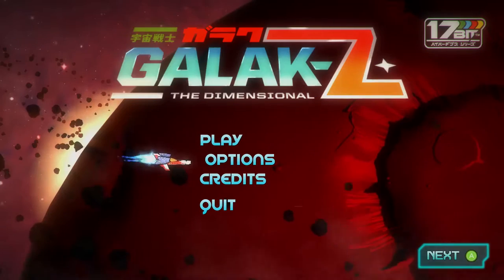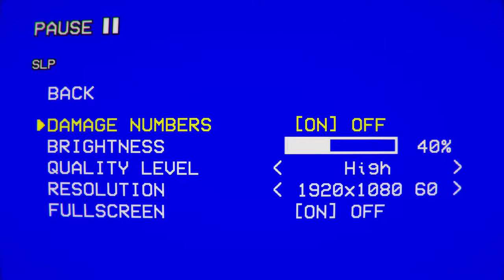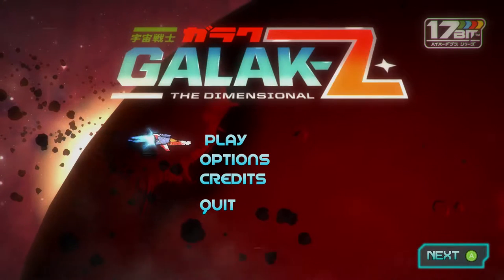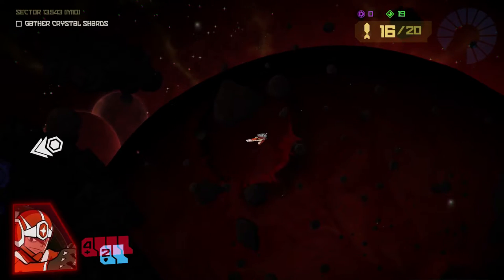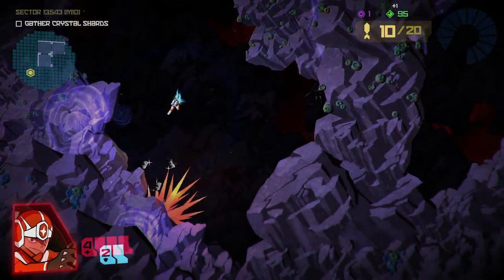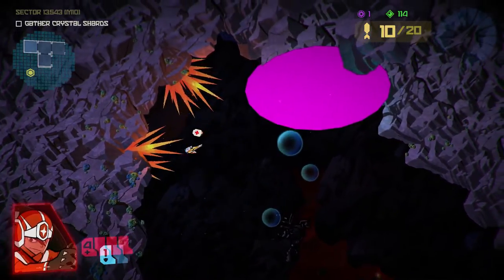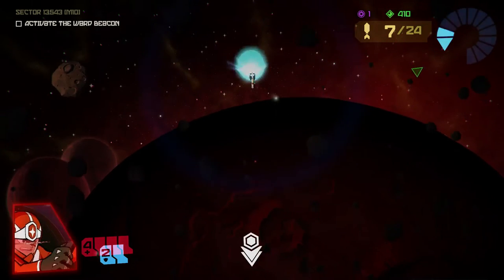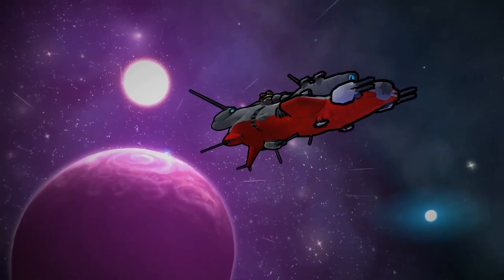Let's Look At Galak-Z: The Galactic on Linux!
I received a press copy of Galak-Z from developer 17-BIT and provide my first impressions of the game running on my ASUS G75V with Arch Linux. Some specs of my setup are as follows:

CPU: Intel(R) Core(TM) i7-3630QM CPU @ 2.40GHz
GPU: GeForce GTX 670MX
Kernel version: 4.1.12-1-lts
NVIDIA Proprietary Driver Version: 355.11

Capture Software: OBS